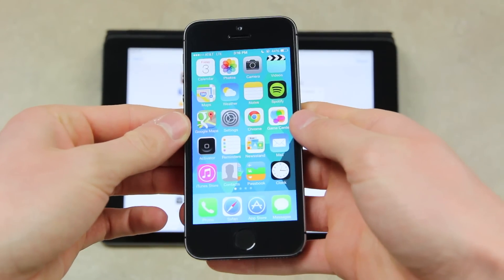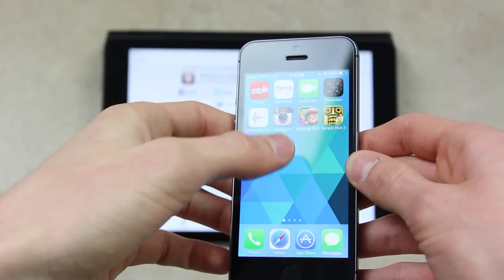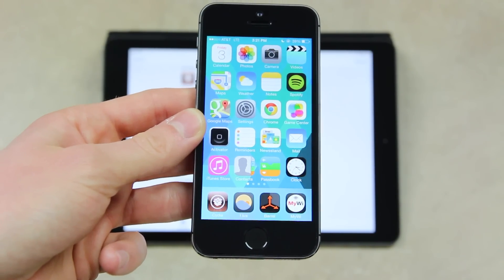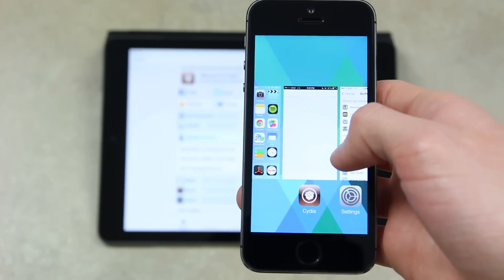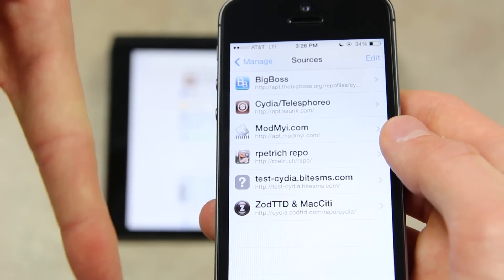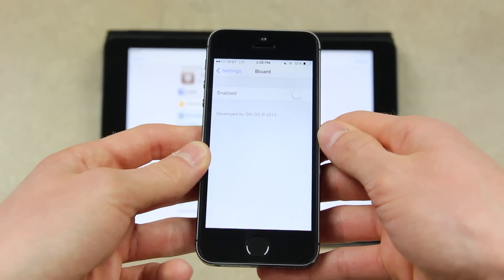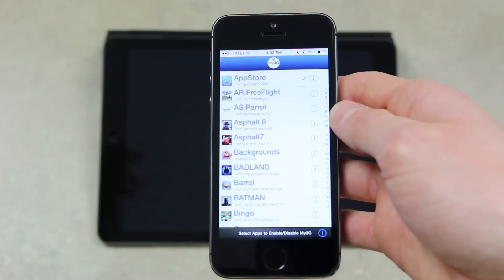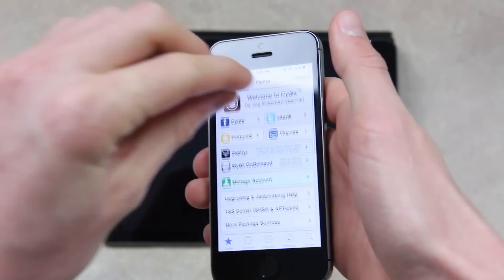Top 10 Cydia Tweaks After iOS 7.0.4 Jailbreak 2014 For iPhone 5S,5C,4S, iPad Air,Mini 2 & iPod Touch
WATCH FIRST

Best TOP 10 Cydia Tweaks for iOS 7 in 2014 after Jailbreaking 7.0.4 Untethered for the iPhone 5S, 5C, 5, 4S, iPad Air, iPad mini 2, 4,3 and the iPod touch 5th generation devices.

The Tweaks personally on my iPhone 5s:

1. Activator

2. f.lux

3. Barrel

4. BioProtect Touch ID 5S-exclusive

5. FlipControlCenter available at rpetri.ch/repo

6. Infiniboard

7. Infinidock

8. Bloard

9. MyWi

10. My3G
Bonus Tweak. Virtual Home for the iPhone 5S' Touch ID sensor, more details can be found

Complete iOS 7.0 .4 Jailbreak and Tweak coverage can be found on my channel!